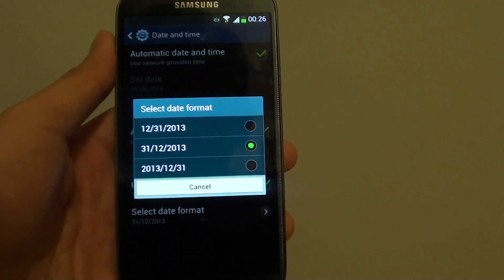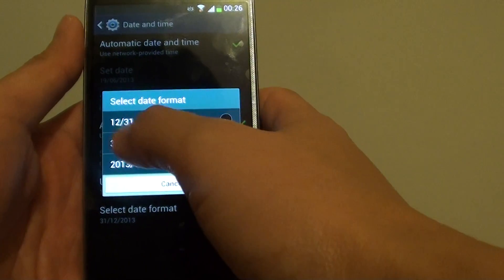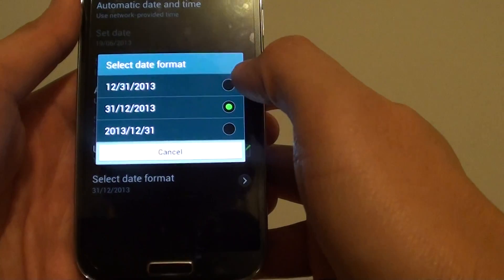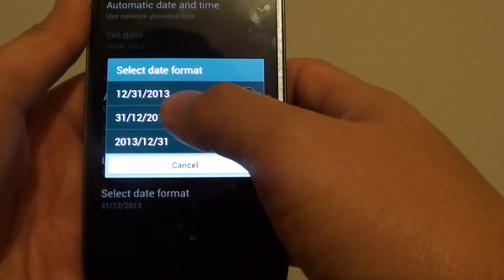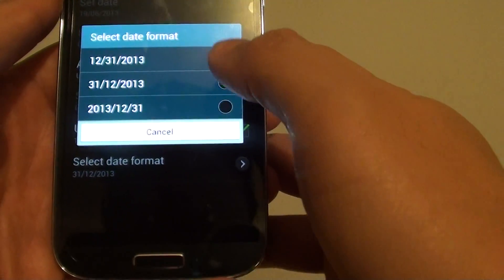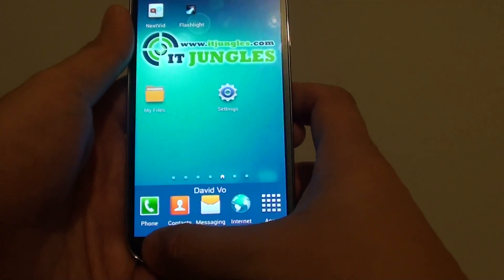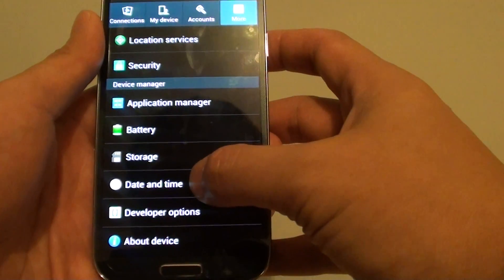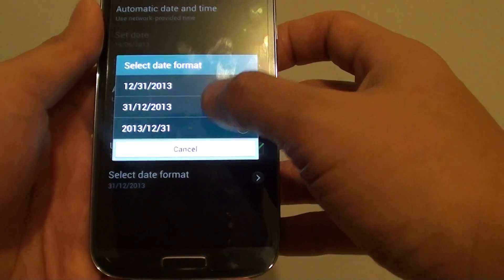Samsung Galaxy S4: How to Change Date Format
Learn how to change the date format on the Samsung Galaxy S4.